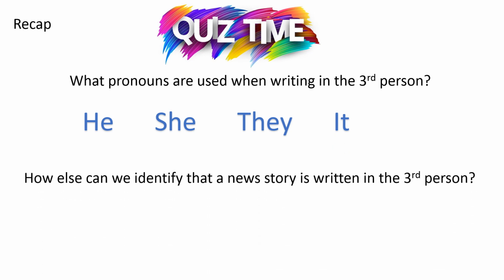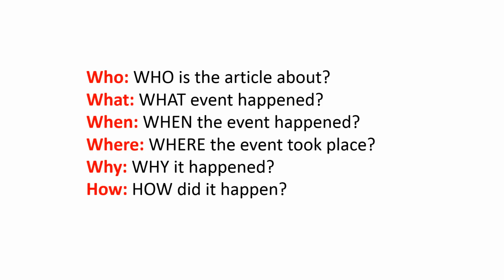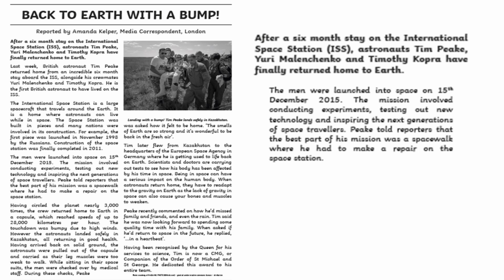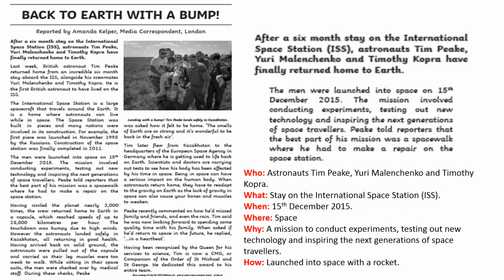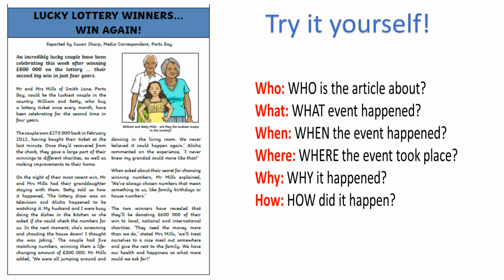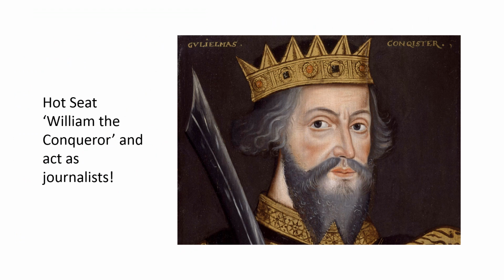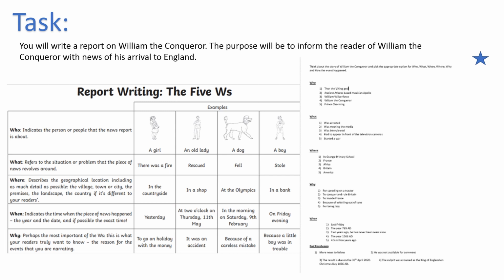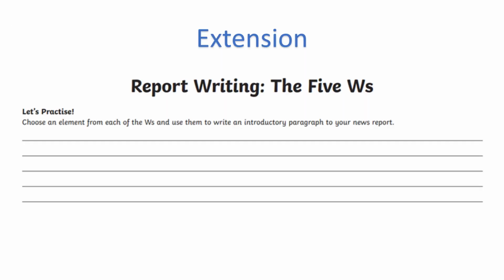01.05.20 Year 4 English - Descriptive Writing Using the 5 Ws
Take your time to watch Friday's English lesson on descriptive writing. Make sure you visit the Grange website in the Year 4 folder to find the main tasks.